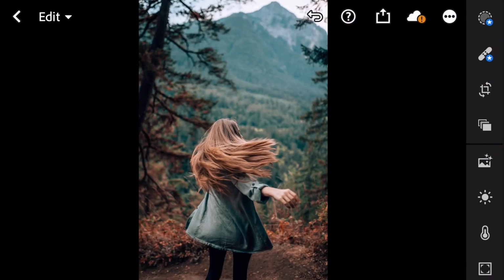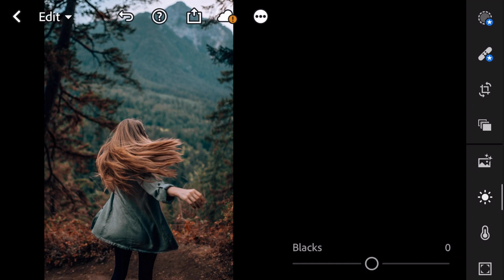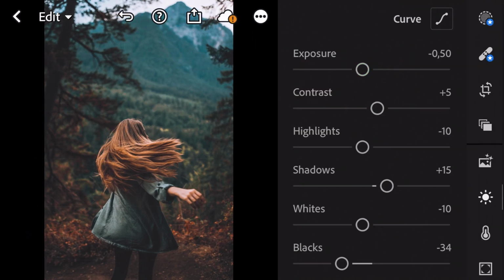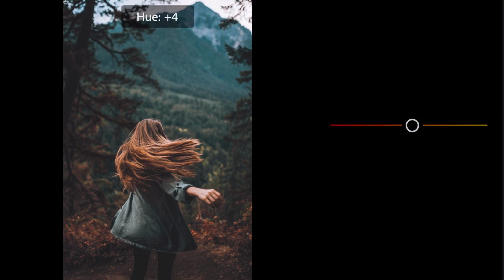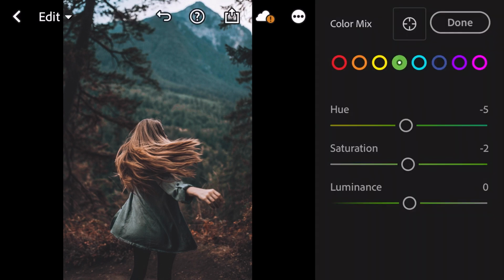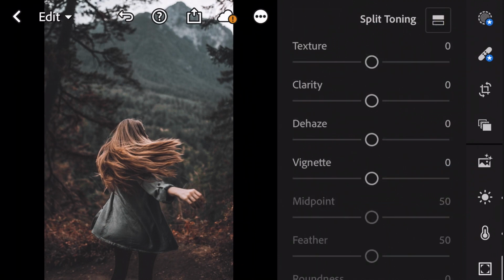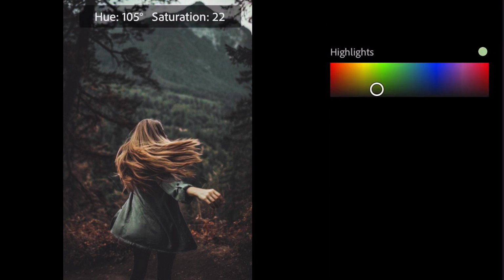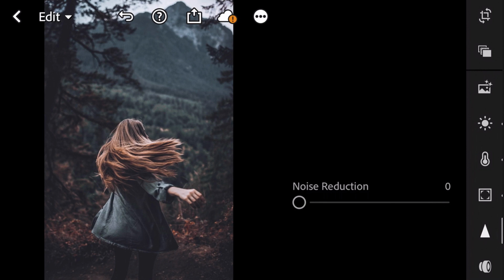Moody Grey Preset - Free Lightroom Mobile Tutorial | Free DNG | Photo Editing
In this video I will show you how to edit Travel Preset using Lightroom Mobile.

! Save time !